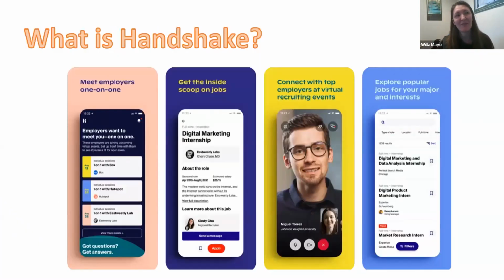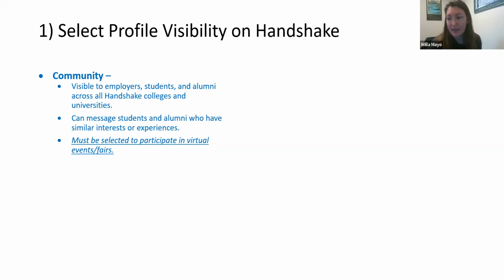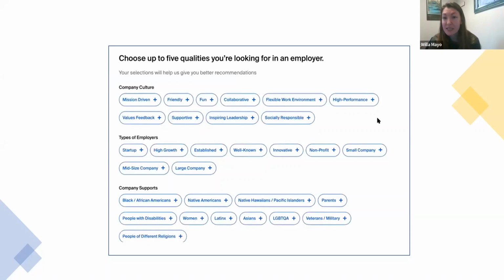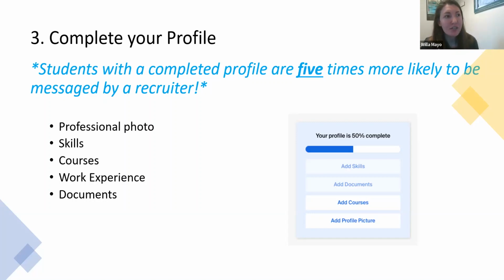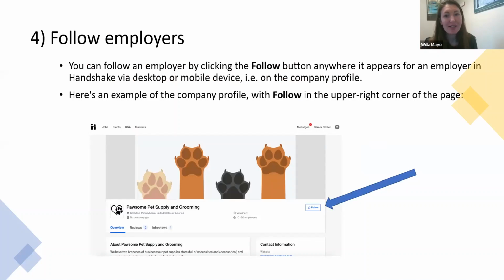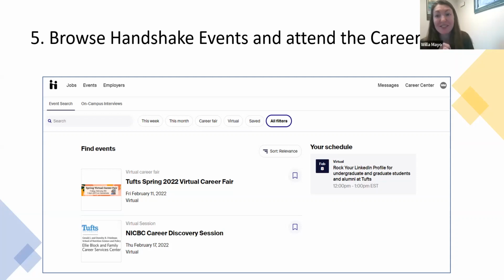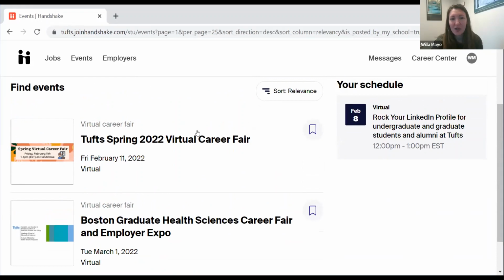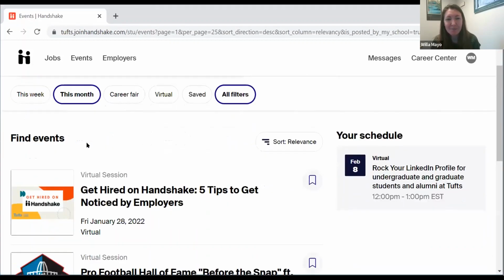Get Hired on Handshake: 5 Tips to Get Noticed by Employers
This presentation features a 30-minute tutorial and Q&A covering Handshake basics for setting up your profile and getting ready for the Spring 2022 virtual career fair, all in 5 easy steps. Whether you are looking for a summer internship or searching for your first job after graduation -- you’ll learn tips and tricks for completing your profile, finding events, and researching employers in Handshake.